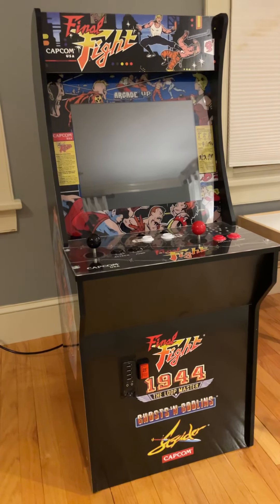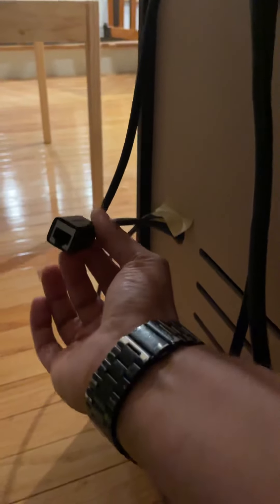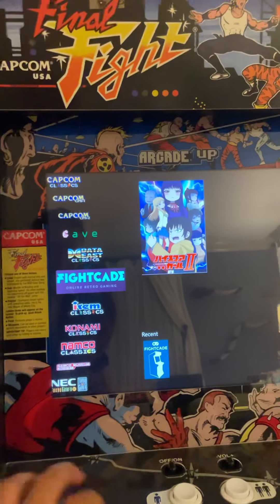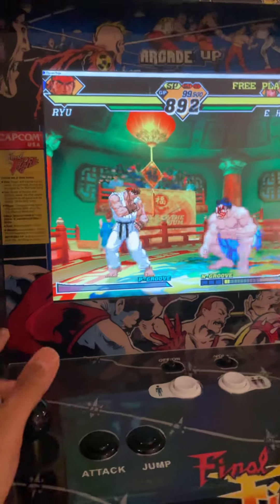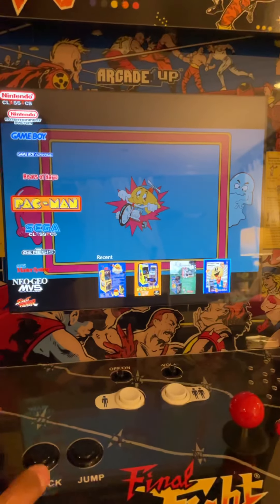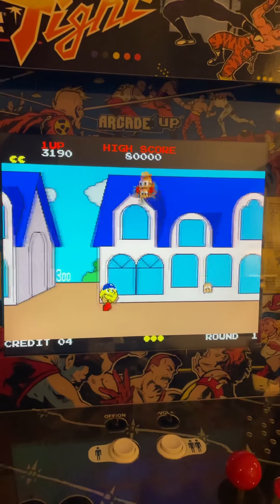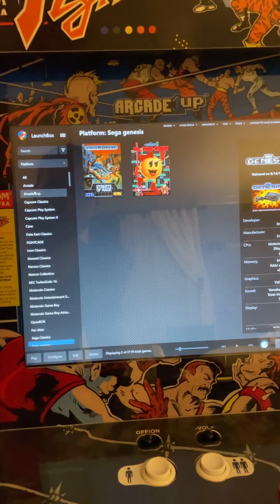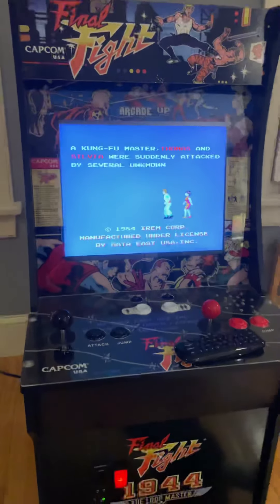Arcade1up Showcase Part II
Revisiting my Arcade1up mod with an explanation of hardware and some software used.

HP desktop 8200 i5 Processor
500 GB SSD
Windows 10
LaunchBox with Bigbox
FigntCade
Trackpad and 3 key USB for volume control and exiting apps
25 Cent credit button
Control panel button replacement from iCade
USB wifi Adapter and hard wire Ethernet cable extension
Single usb control board for both player one and player two.